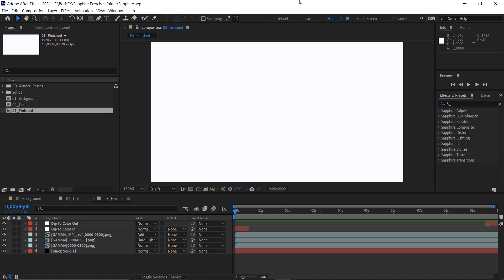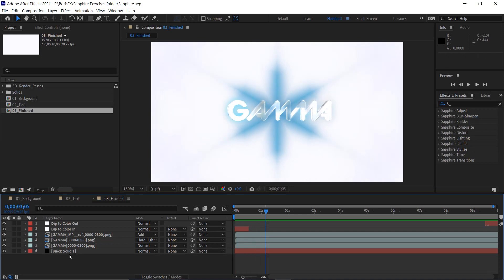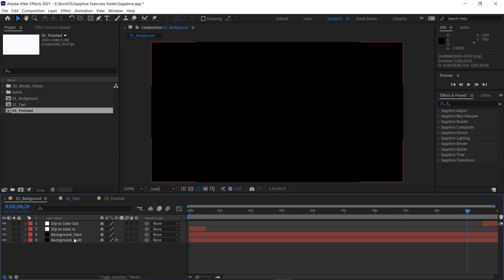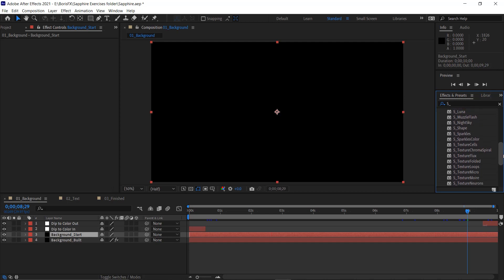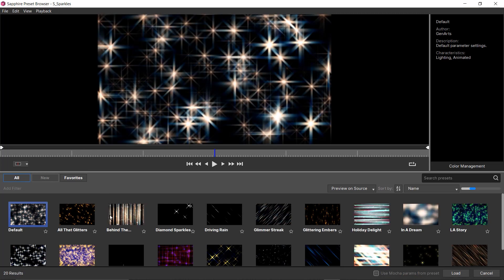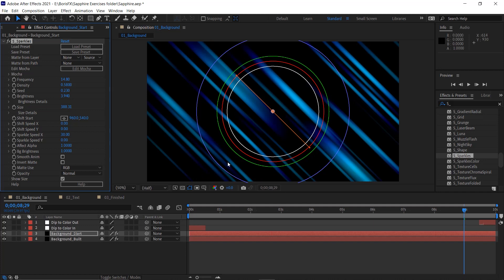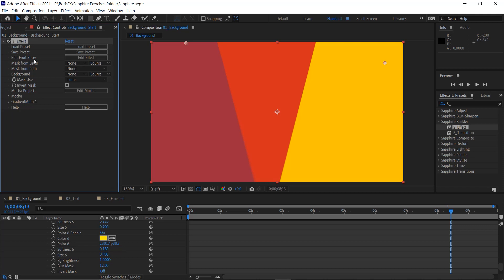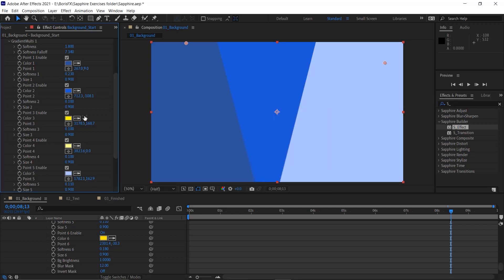Intro to Sapphire Essentials Training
New to Sapphire? Sapphire Essentials is the ultimate beginner's guide to making the most of the Emmy Award-winning visual effects plugin.

Sapphire Essentials is taught by renowned LinkedIn Learning trainer and creative director Ian Robinson. The course includes 11 videos (4.5 hours of training), project files, and footage. Only $49.95.

Each video includes a chapter list that breaks down each category into bite-size, easy-to-follow lessons.

Intro to Sapphire (this video)
Working in Builder
Lighting Effects
Lens Flare Tracking with Mocha
Using Stylized Effects
Exploring Distort Effects
Using Blur
Render Effects
Creating Transitions
Time Effects
Conclusion